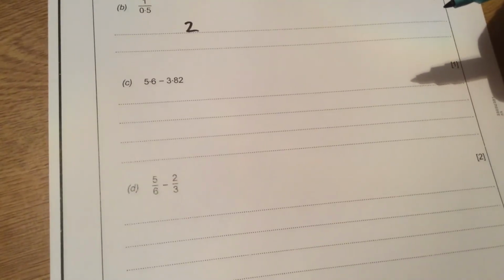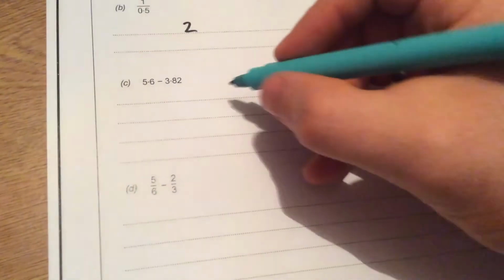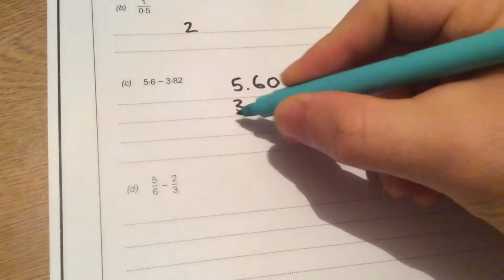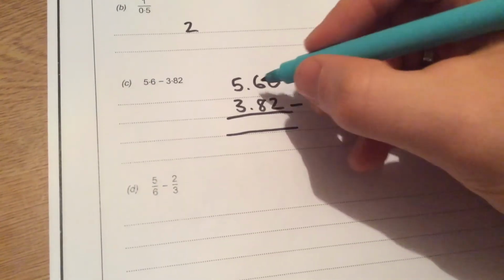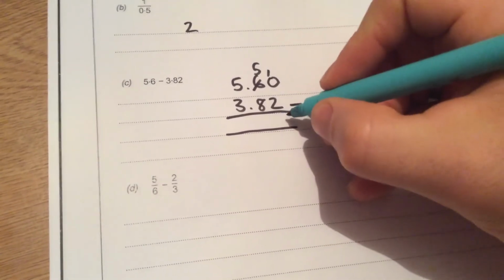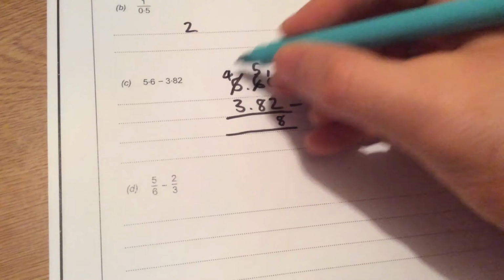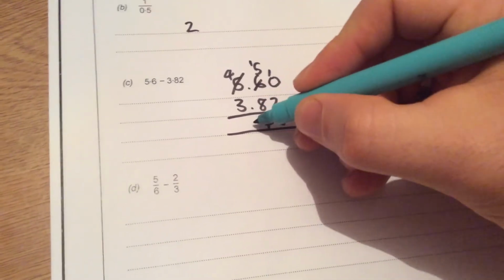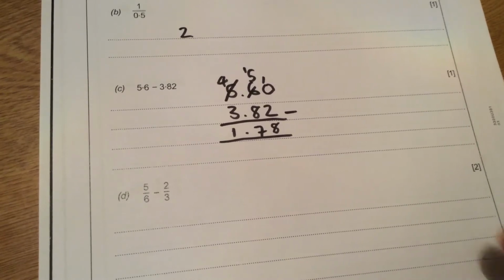GCSE Maths question of the day - decimals and fractions